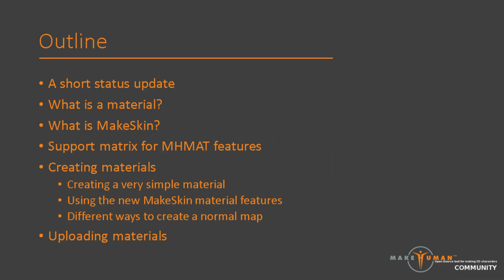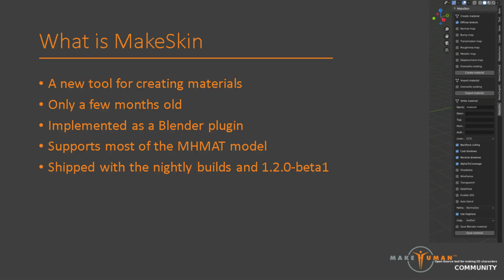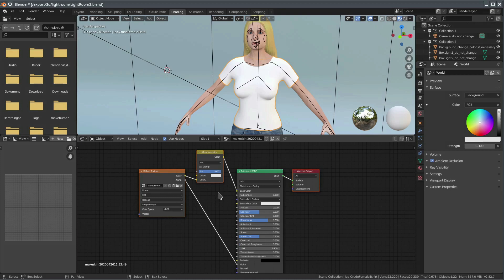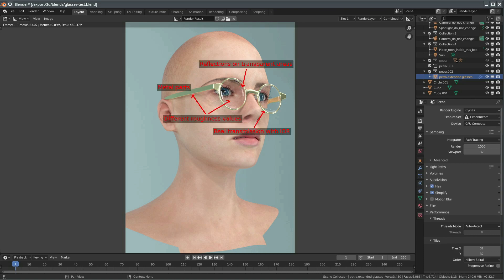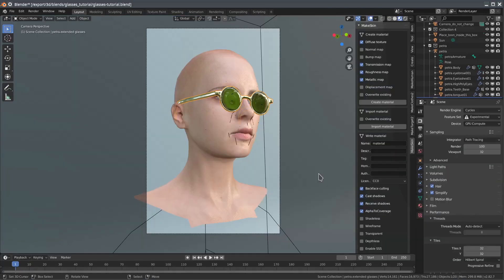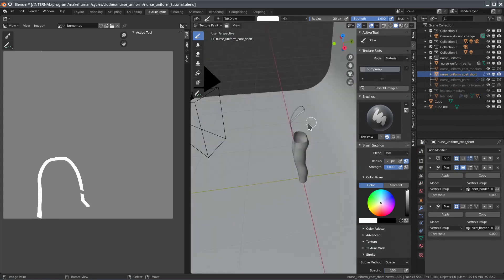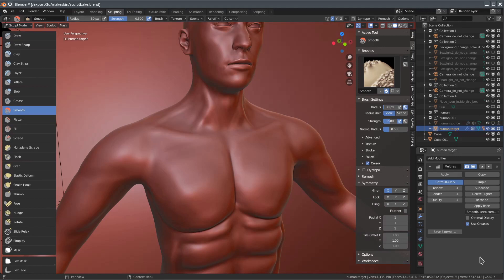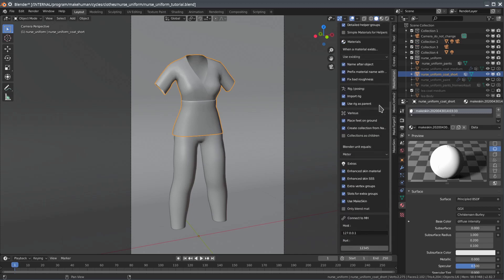MakeSkin - Creating materials for MakeHuman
This video demonstrates how to use the new MakeSkin tool to create materials for MakeHuman. The demonstration includes creating metallic/transparent materials, texture painting and baking a muscular skin material from sculpting.

The MakeSkin tool is bundled with the nightly builds of makehuman, but can also be downloaded